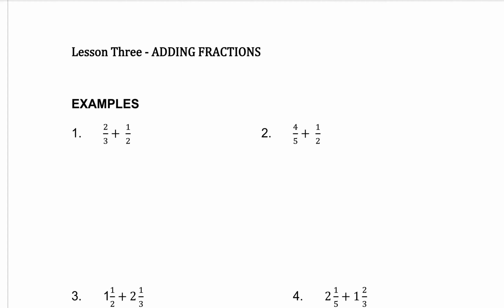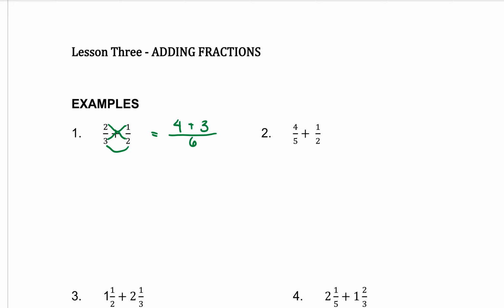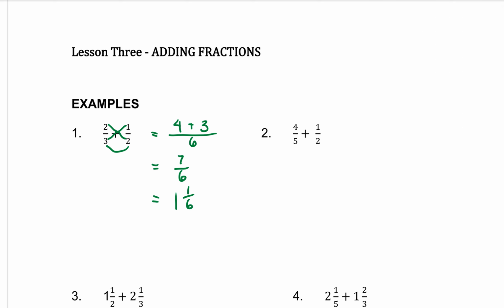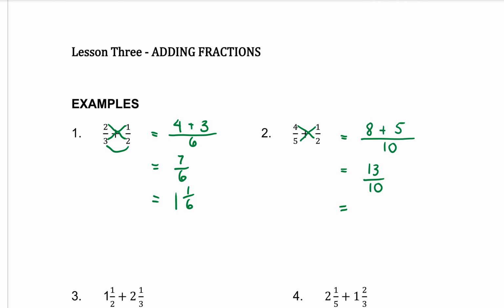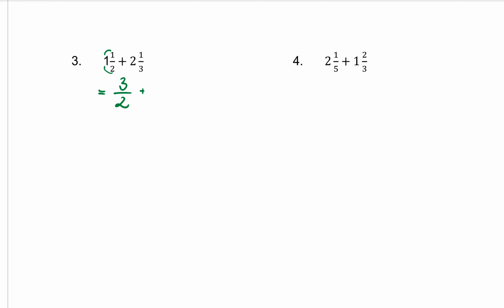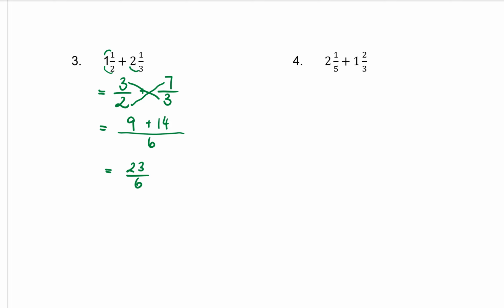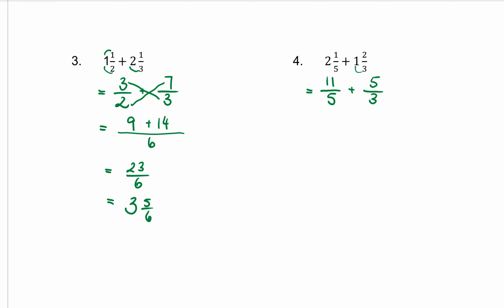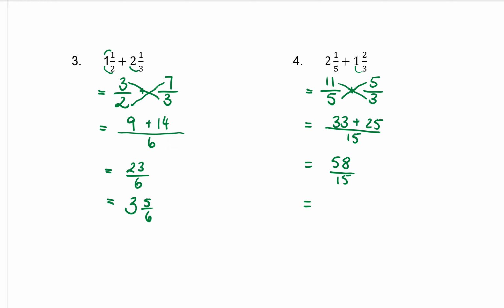Year 7 Computations with Fractions 3 - Adding Fractions